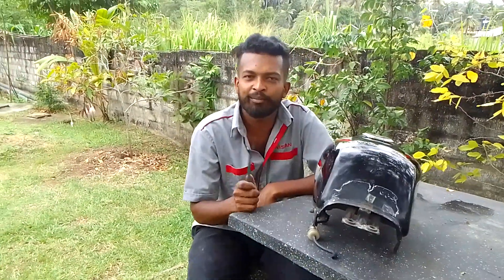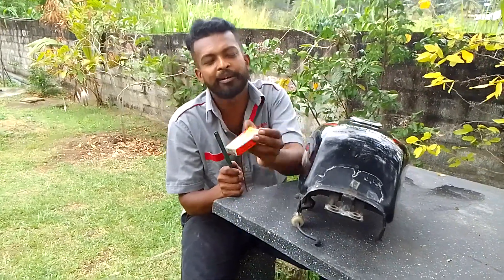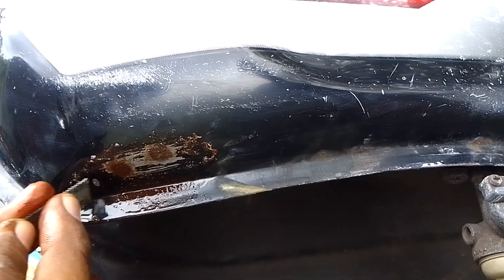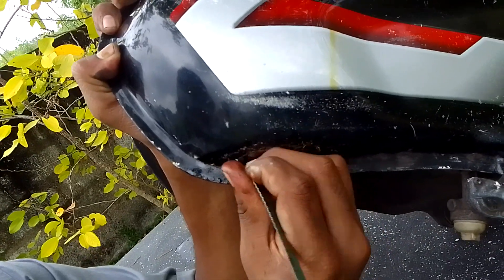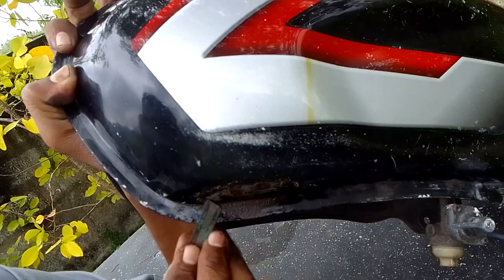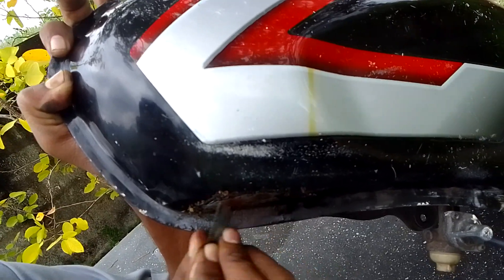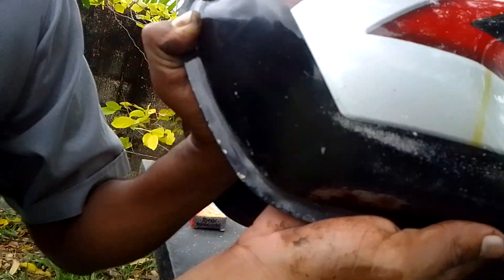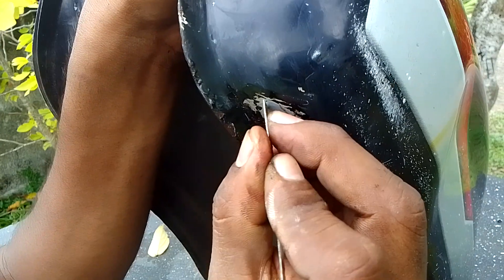how to පෙට්‍රල් ටැංකිය හිල් වෙලාද? Petrol tank leaks Best solution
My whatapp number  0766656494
search youtube  yakada yaka

ඔබට මෙම වීඩියෝවෙහි ඇති ගැටලු පහළ comment tab එකෙහි පල කල හැකිය..?

Welcome to yakada yaka  youtube channel.

  carburettor video=

 • How clean the  bike

 /  yakada yaka

🎥 නැවතත් ඇලුතින් මෙවැනි  වීඩියෝ එකකින් හමුවෙමු මම  chamara ඔබ සැමට සුභ දවසක්..